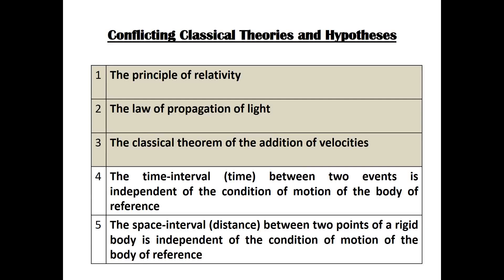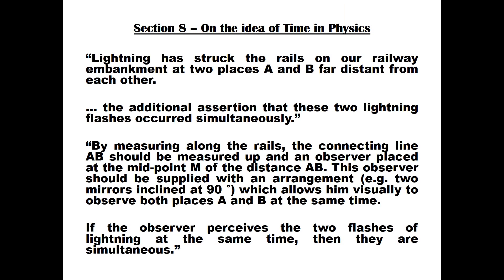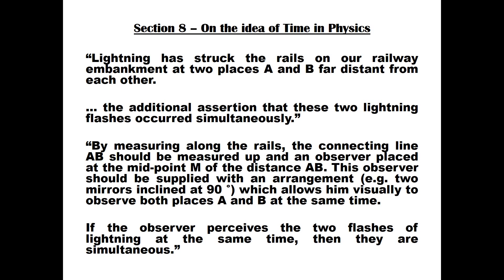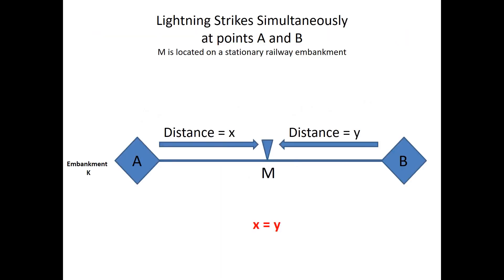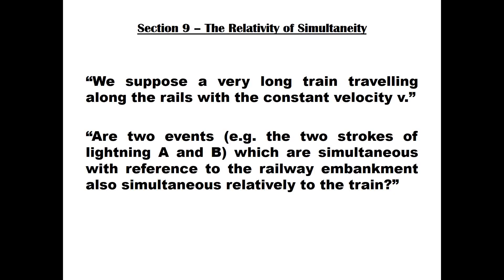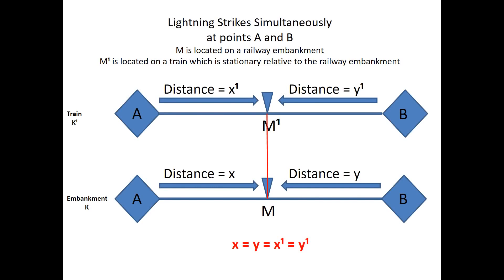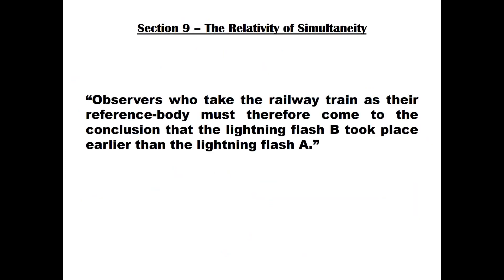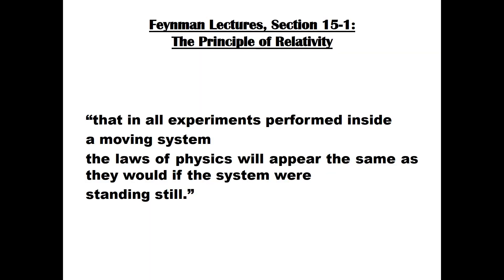Einstein's Simultaneous Events Thought Experiment Gedankenexperiment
Einstein conducts a thought experiment to challenge whether "The time-interval (time) between two events is independent of the condition of motion of the body of reference". He reaches a startling conclusion.